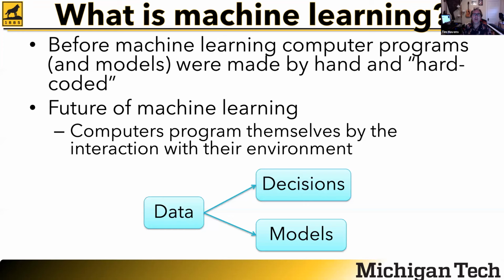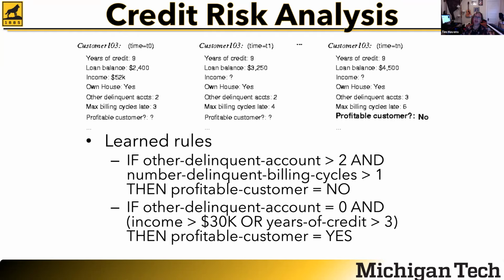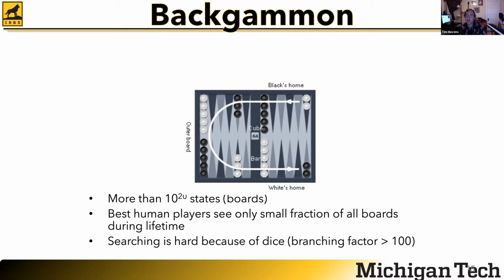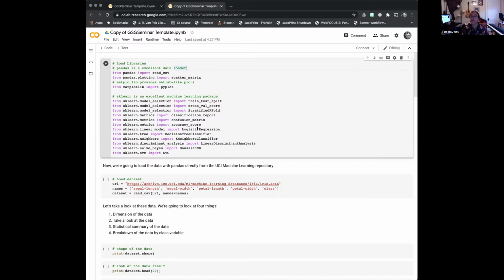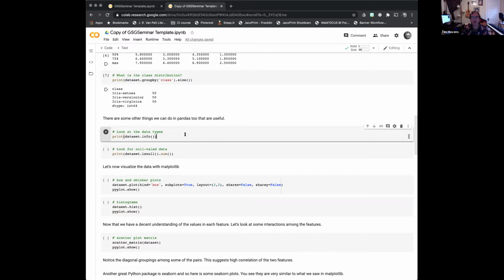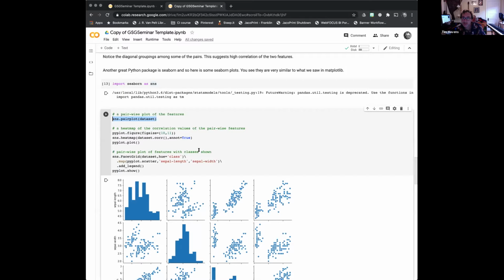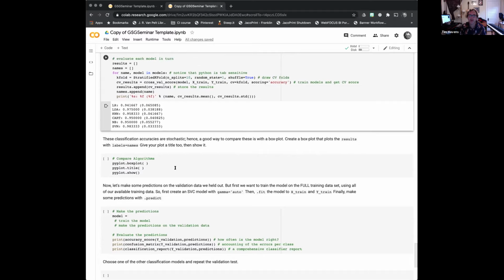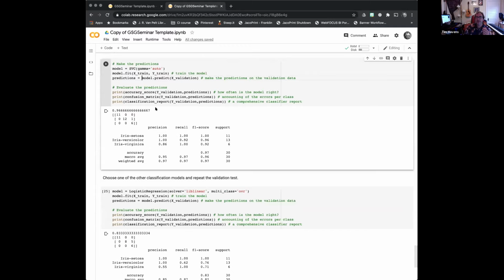Seminar Series in Programming (July 2020): Introduction to Machine Learning with Python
Day 1 of the Seminar Series in Programming (July 2020): Introduction to Machine Learning with Python, by Dr. Timothy Havens.